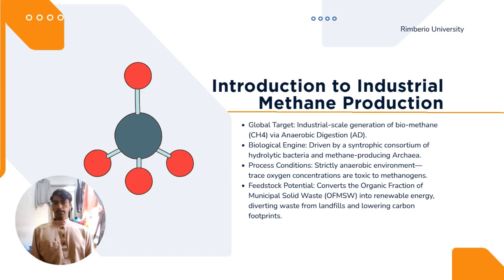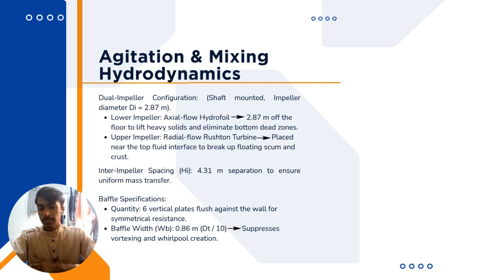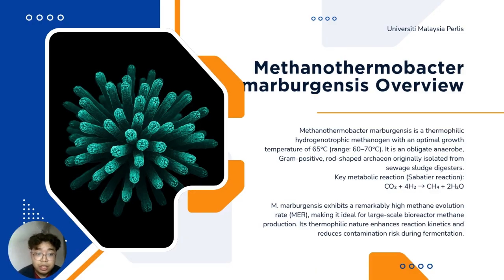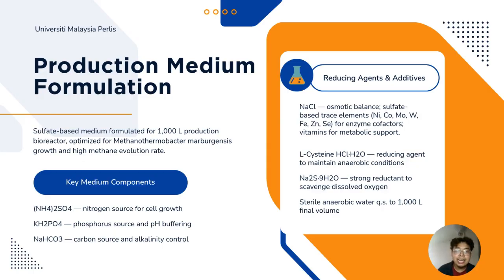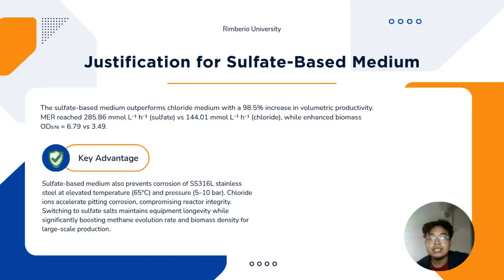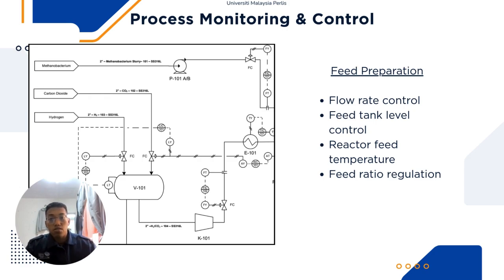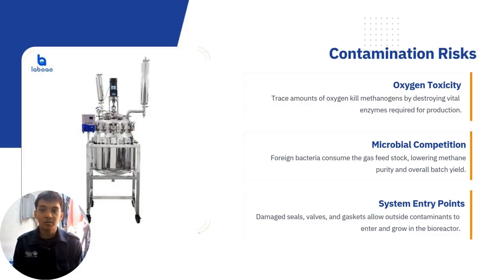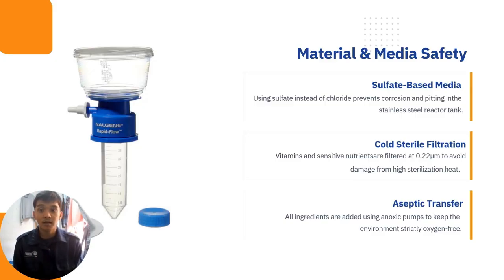Production Of Methane By Group 12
MUHAMMAD MUSTAQIM BIN AMIRUDDIN 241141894
MUHAMMAD HAFIY BIN HASRI 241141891
MUHAMMAD AFIQ LOKMAN BIN ISHANI 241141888
MOHD MUIZZUDDIN AIMAN BIN MOHD MUSTIRA 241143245